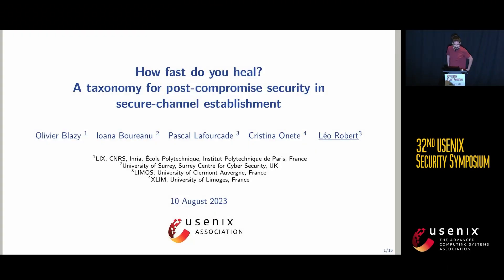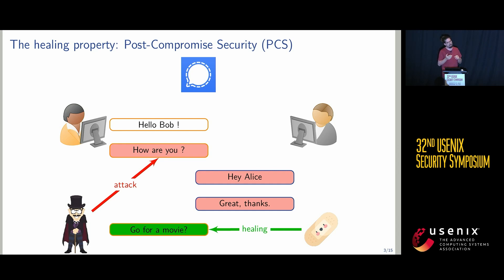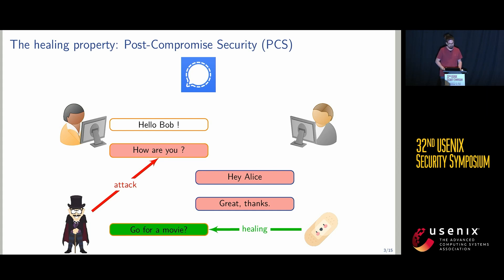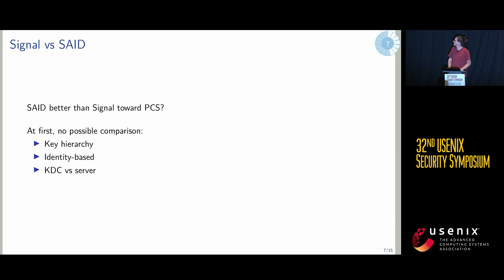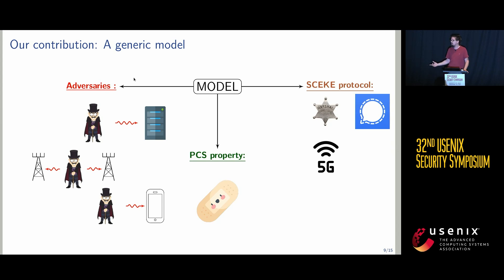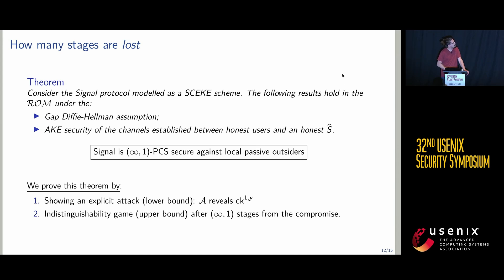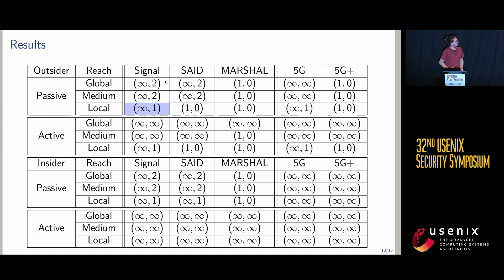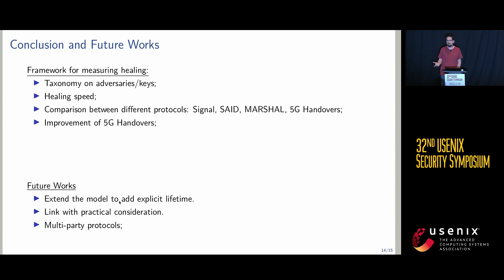USENIX Security '23 - How fast do you heal? A taxonomy for post-compromise security in...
USENIX Security '23 - How fast do you heal? A taxonomy for post-compromise security in secure-channel establishment

Post-Compromise Security (PCS) is a property of secure-channel establishment schemes, which limits the security breach of an adversary that has compromised one of the endpoint to a certain number of messages, after which the channel heals. An attractive property, especially in view of Snowden’s revelation of mass-surveillance, PCS was pioneered by the Signal messaging protocol, and is present in OTR. In this paper, we introduce a framework for quantifying and comparing PCS security, with respect to a broad taxonomy of adversaries. The generality and flexibility of our approach allows us to model the healing speed of a broad class of protocols, including Signal, but also an identity-based messaging protocol named SAID, and even a composition of 5G handover protocols.